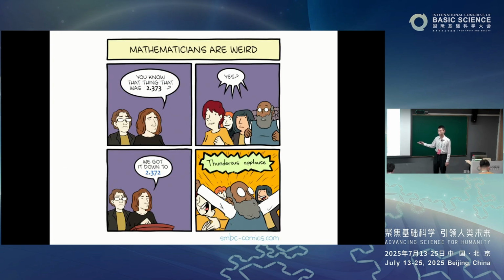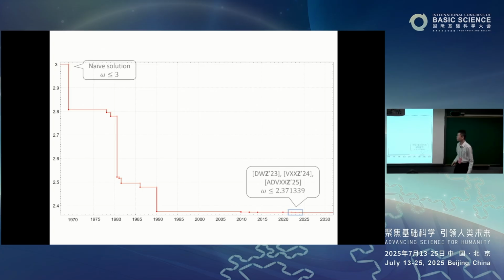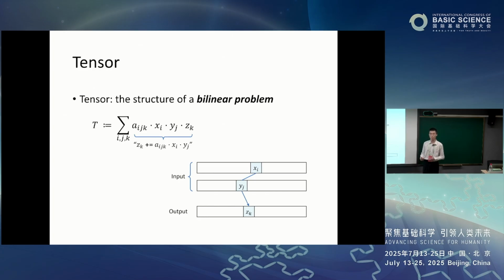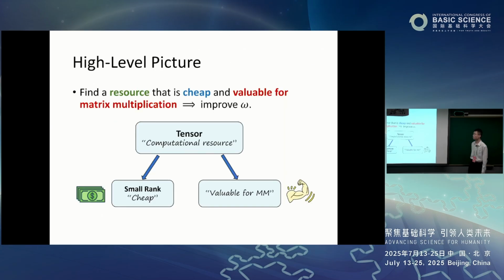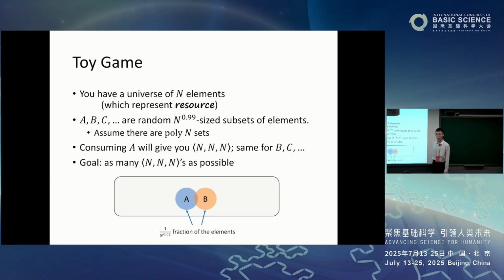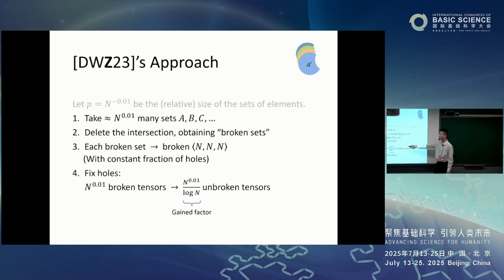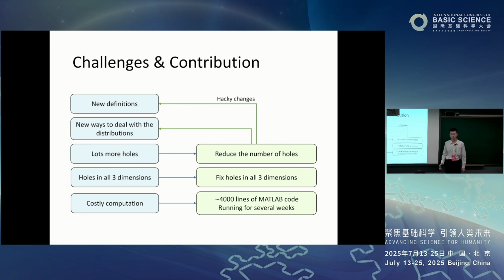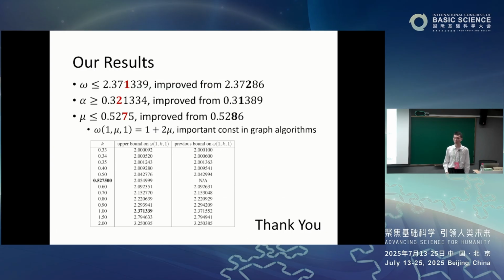Renfei Zhou: New Breakthrough in Matrix Multiplication